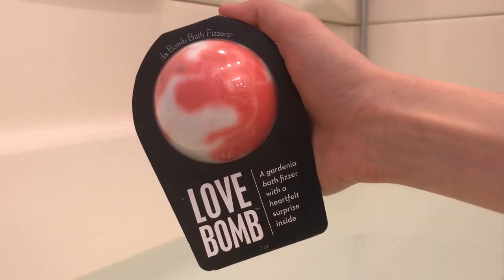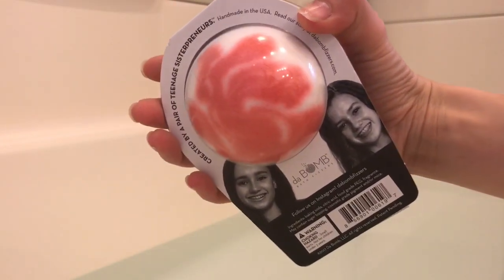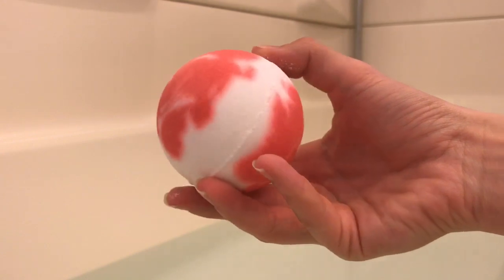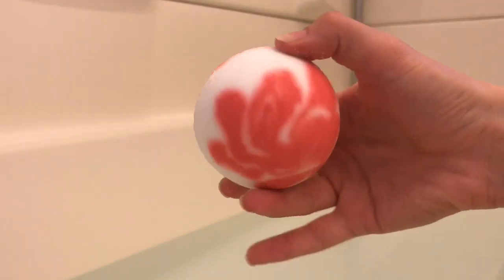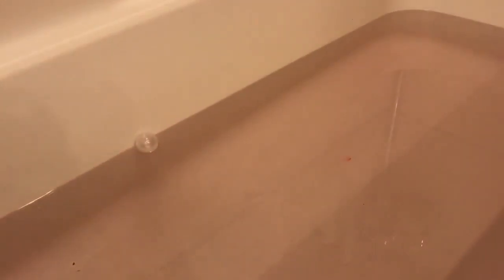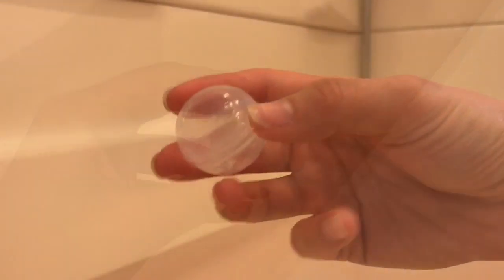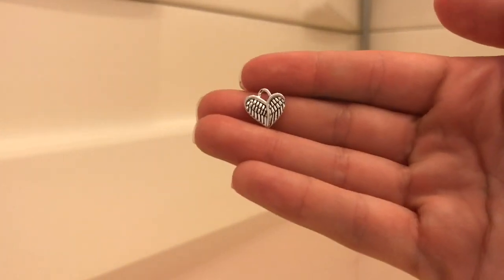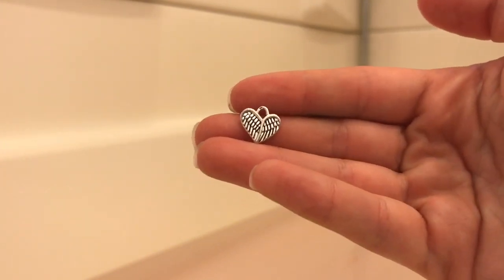Da Bomb Bath Fizzers- Love Bomb | Review & Demo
*No staining in tub unless shown at the end*